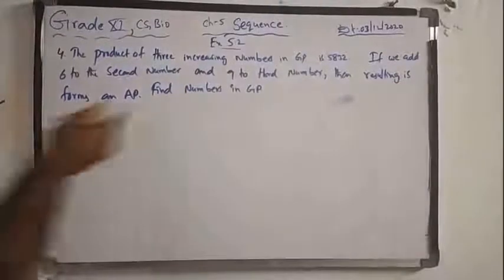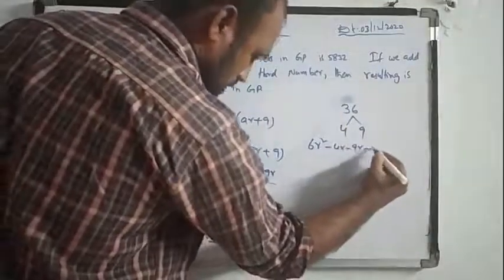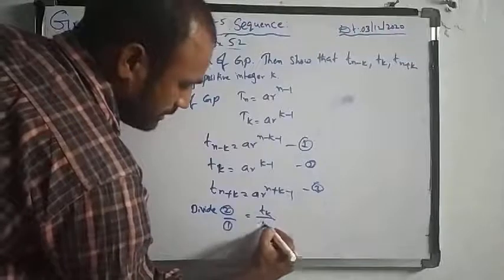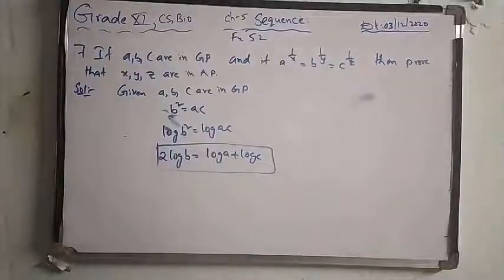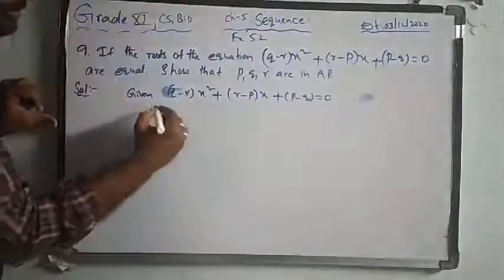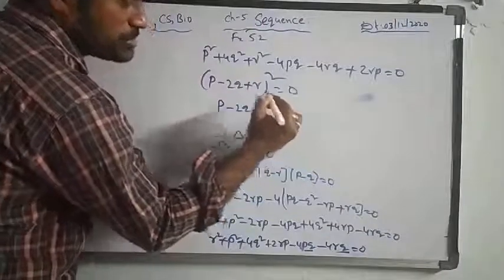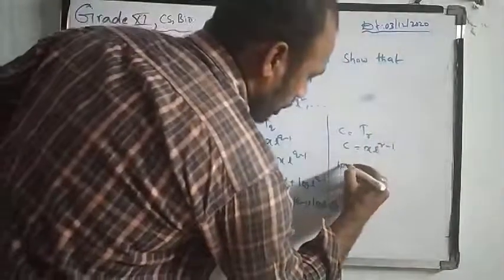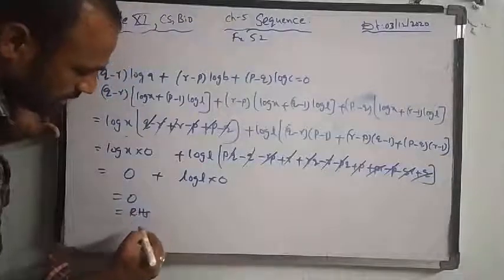Hka grade 11 sequence 03.12.2020